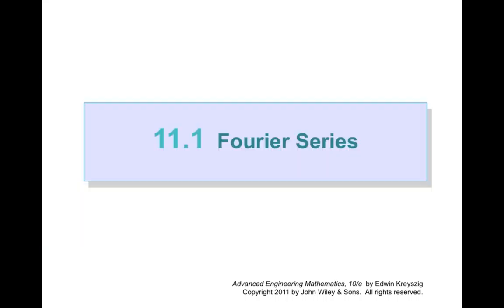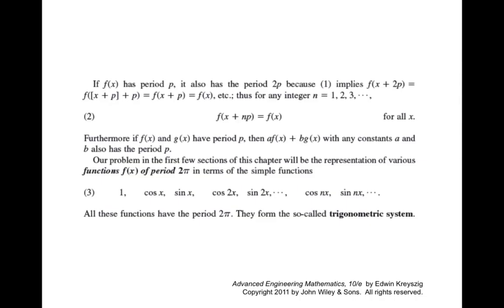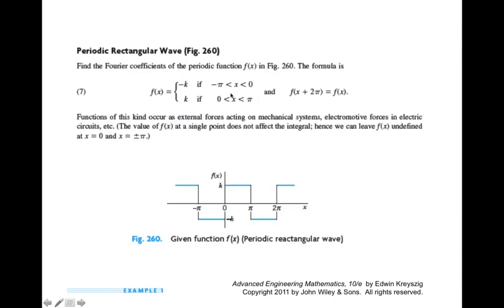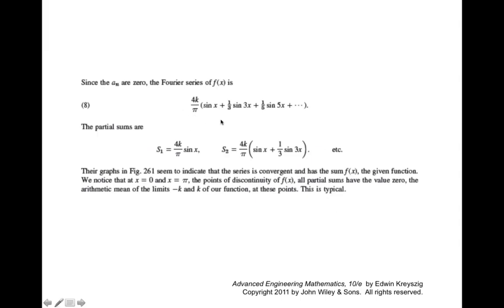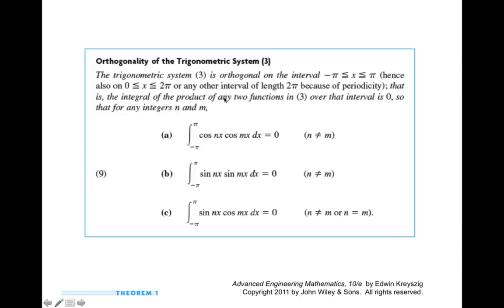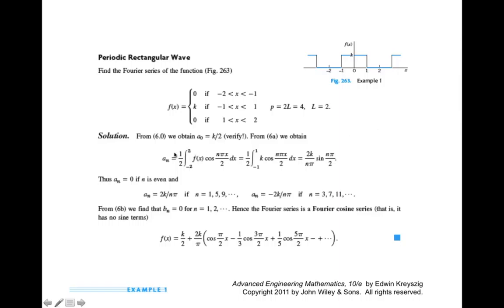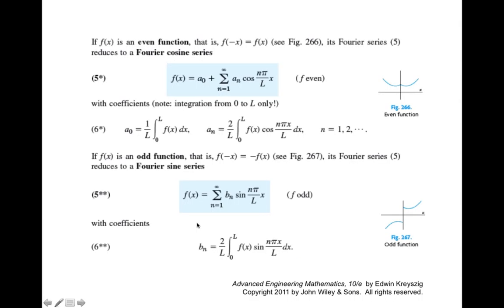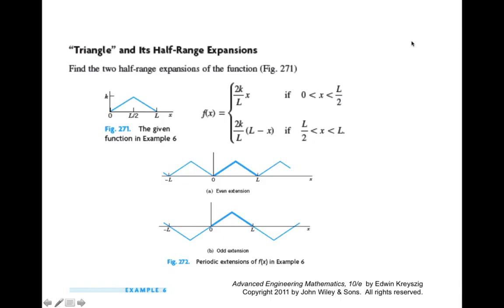ECE 5371 Fourier analysis 1